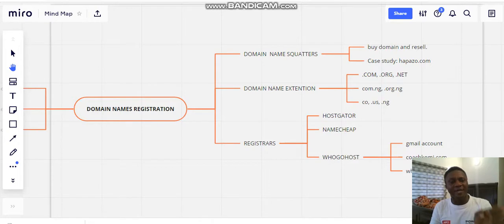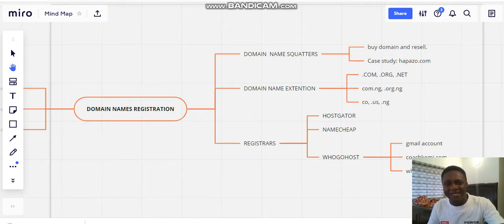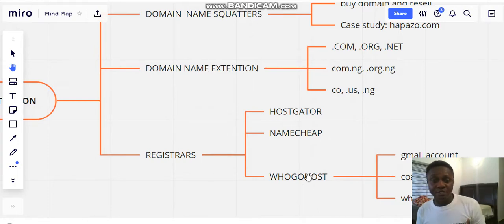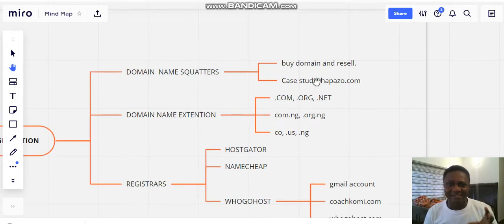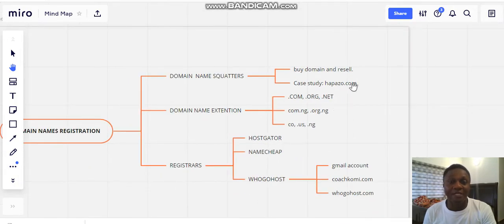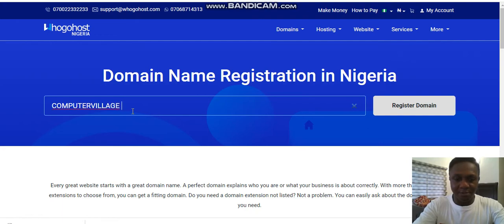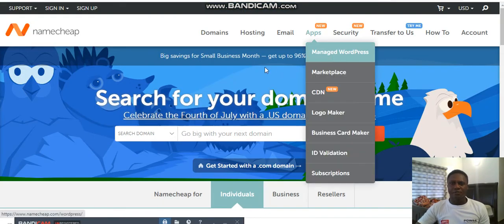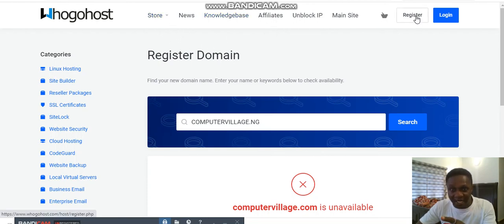LESSON 2 HOW TO REGISTER DOMAIN NAMES IN NIGERIA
Step by Step on registering domain names and getting good deals